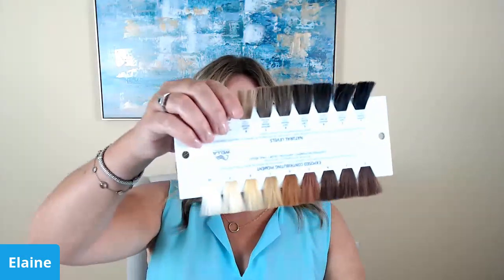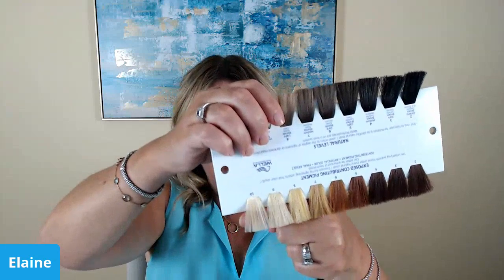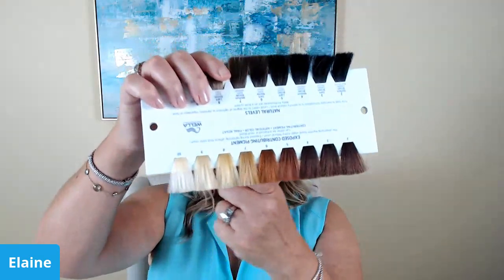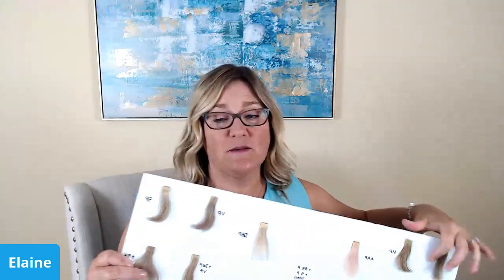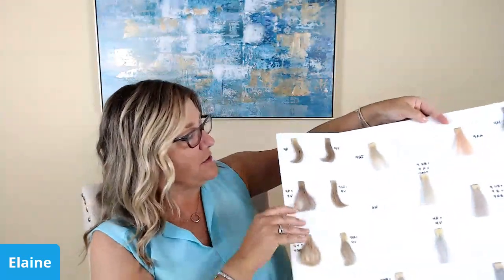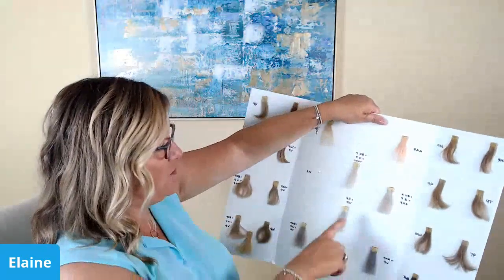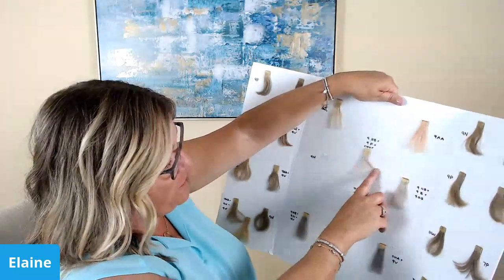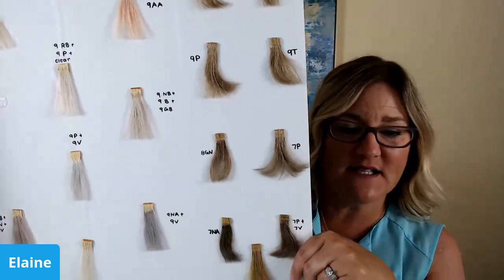Understanding Hair Glazing Formulas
In this video, we will be discussing the whys of hair glazing formulas. Hair colorists often choose between liquid and cream glazes for different reasons, and understanding the differences between them can help you achieve your desired results.